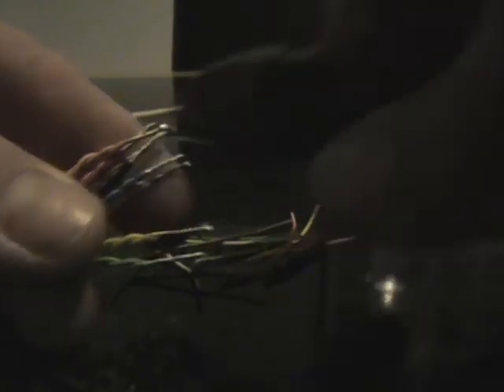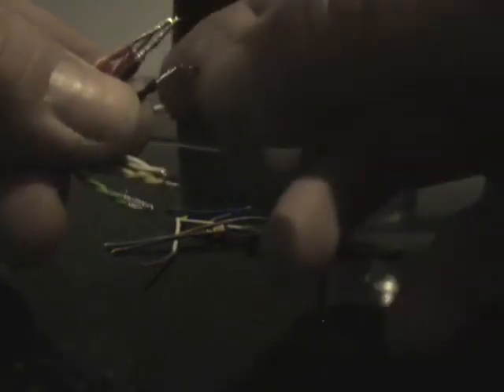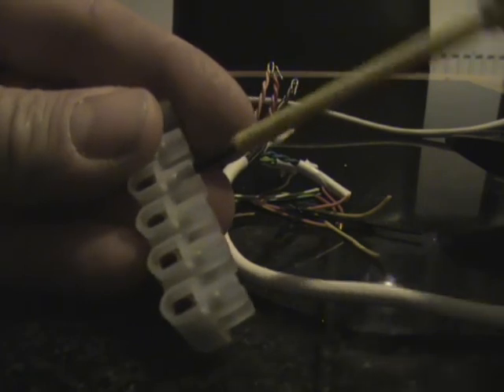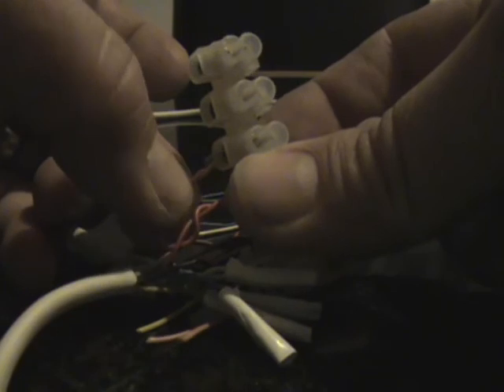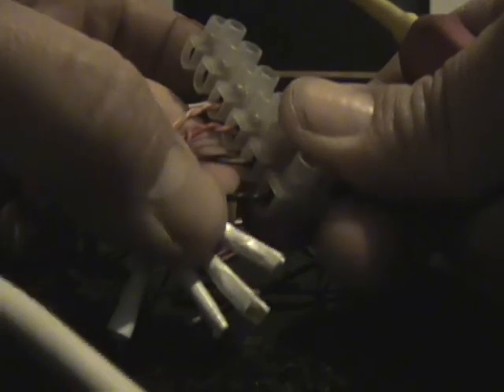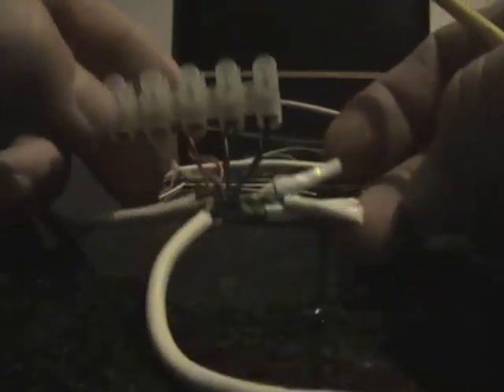How to join an alarm cable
This video will show you how to join an alarm cable, the purpose of this is you may have had plumbers burning through your wire, or carpet fitter cutting your alarm cable with blade.